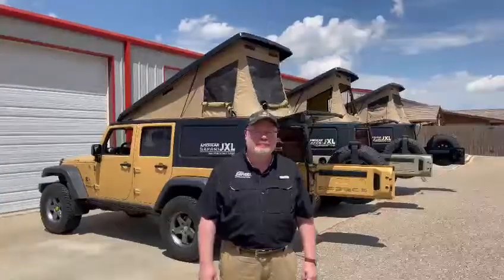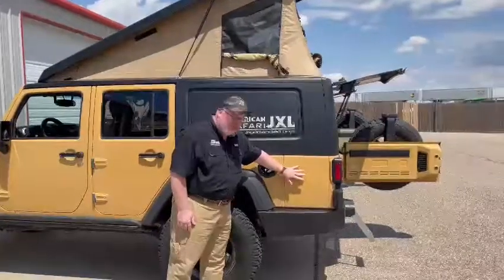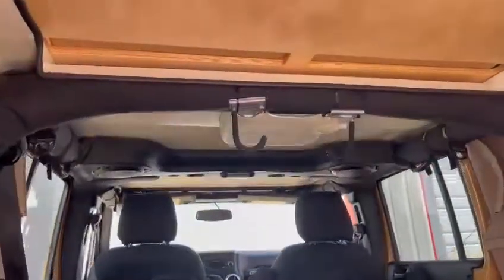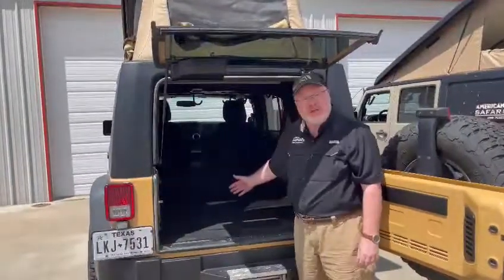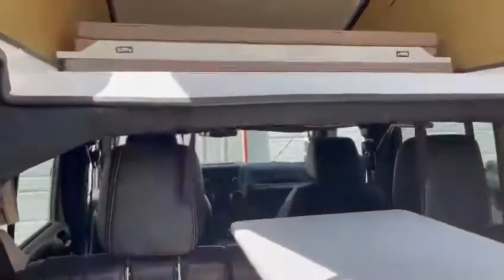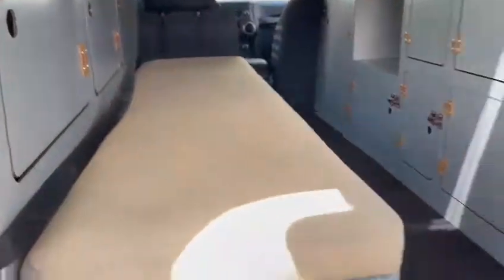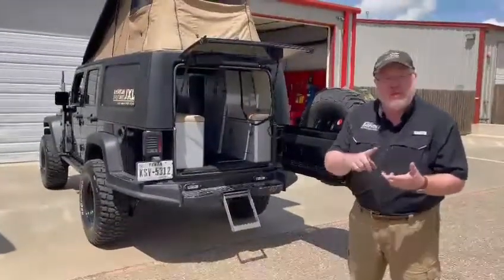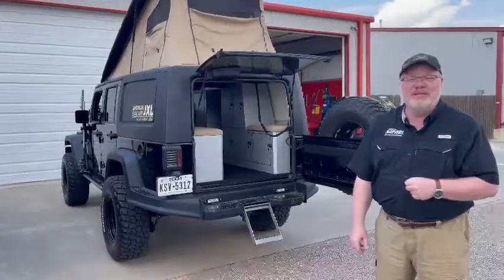OutdoorX4 Interviews Glen Pratt of Red River Rigs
Go where you've never gone before. That's the mantra for Red River Rigs, proprietors of the exceptionally functional Jeep JXL extended camper.

In this video, OutdoorX4 Magazine spends some time talking with Glen Pratt, President of Red River Rigs, to discuss the Jeep JXL and variety of options available for the Jeep JK and soon to be available JL and JT Gladiator platforms. After spending the weekend exploring and camping from their Gobi 2 model at the basement of Palo Duro Canyon, we're convinced the American Safari Jeep JXL is a worthy option for Jeep vehicle adventurists.
You can also learn more about Red River Rigs and the American Safari Jeep JXL by visiting their or by telephone at .